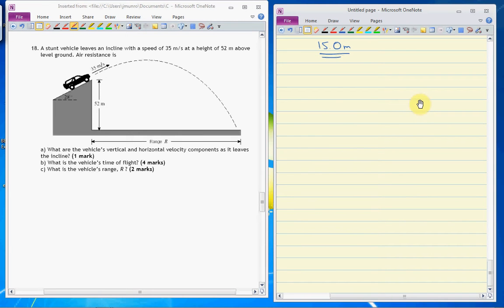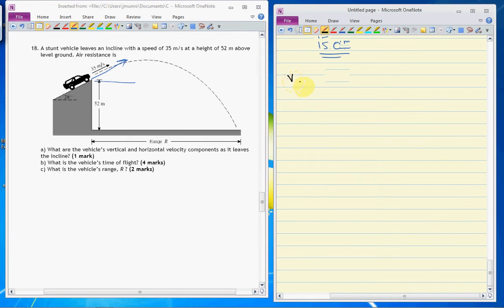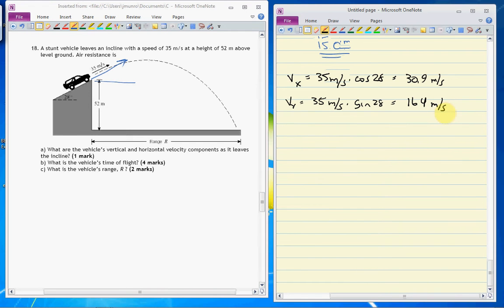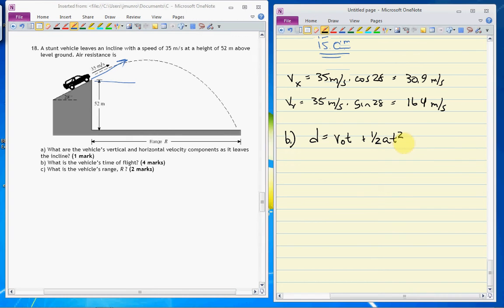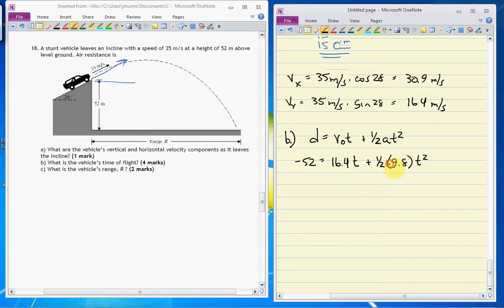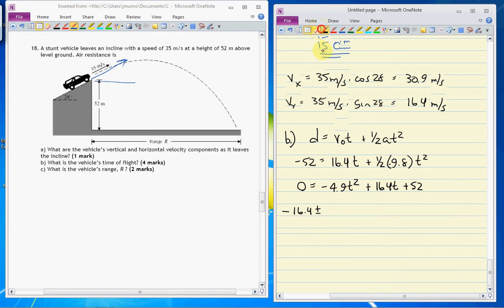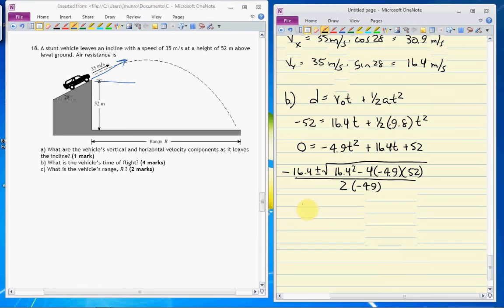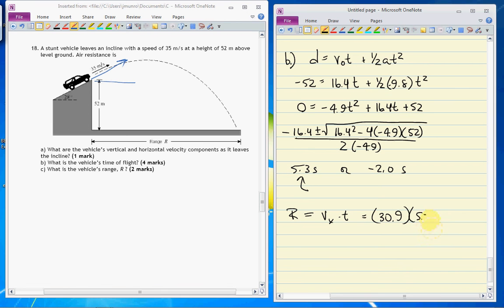KINEMATICS Q 18